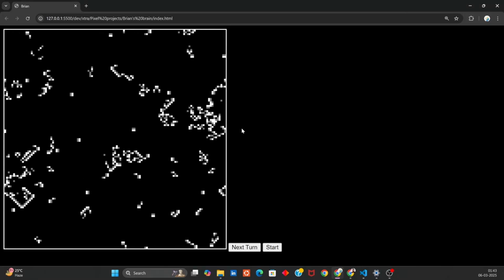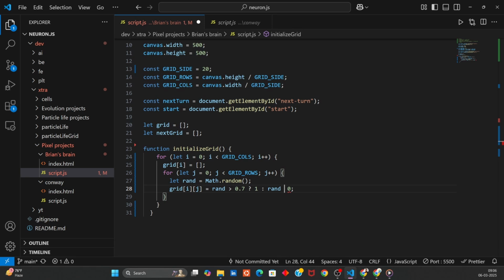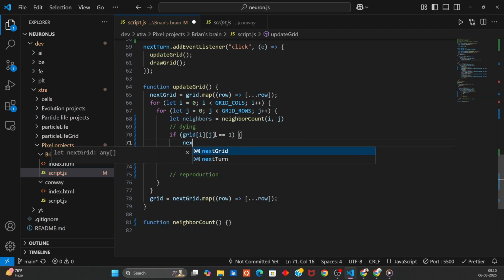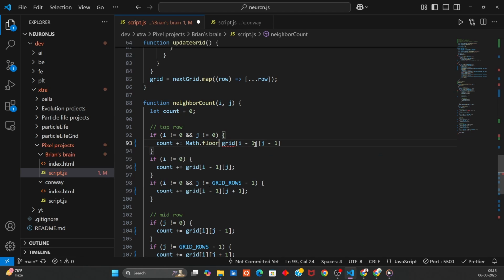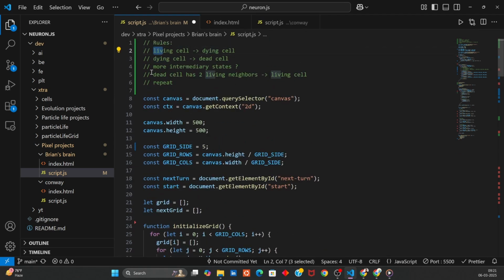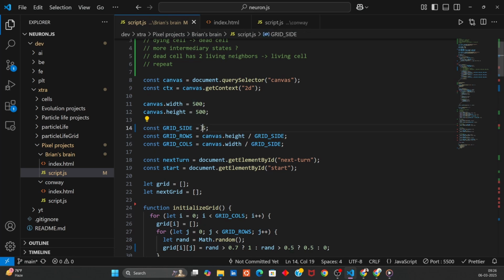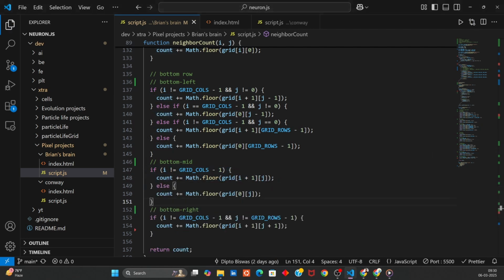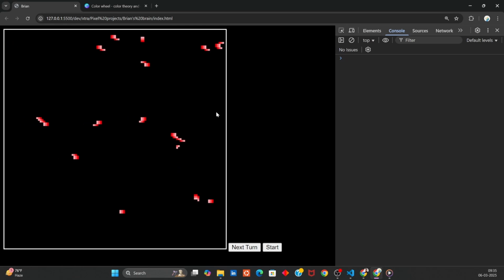Cellular Automata - Brian's Brain in JavaScript!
Code a Brian's Brain in JavaScript